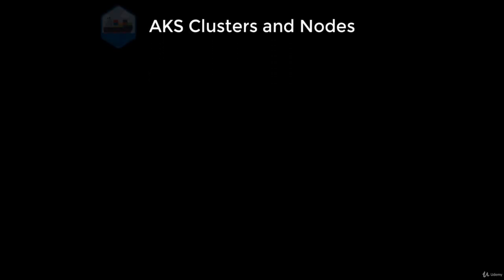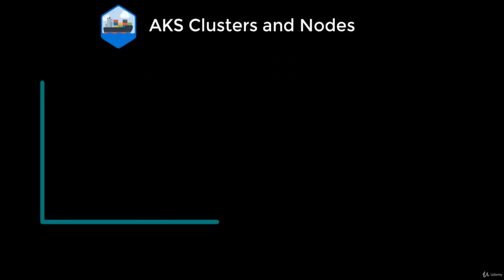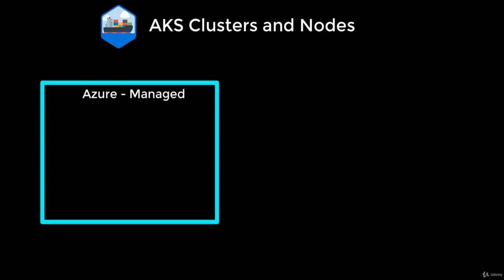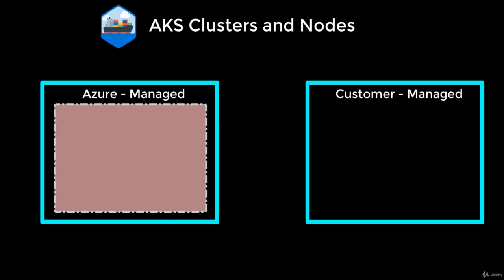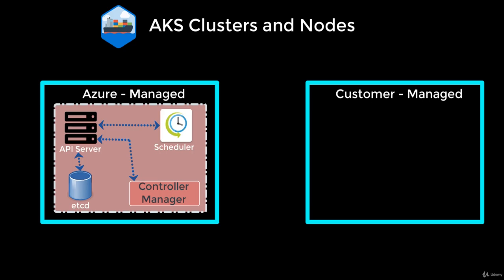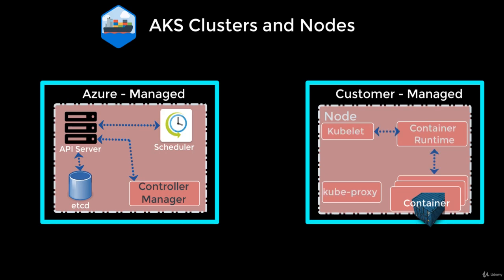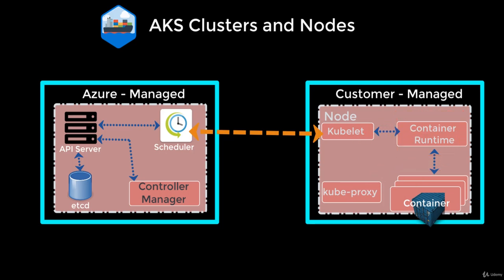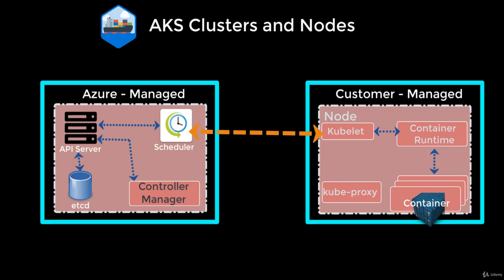193 AKS Nodes and Clusters- AZ-104 Microsoft Azure Administrator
193 AKS Nodes and Clusters - Microsoft Azure Administrator - AZ-104 Microsoft Azure Administrator -  Full Course